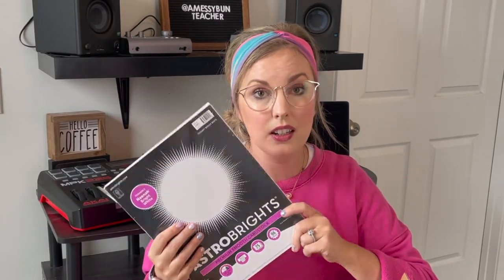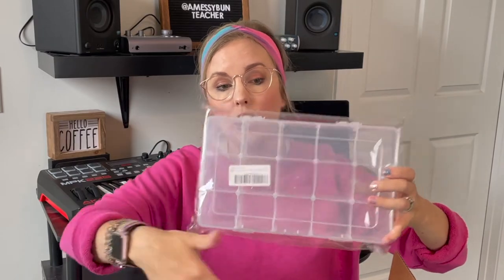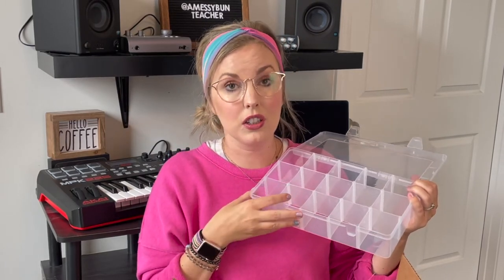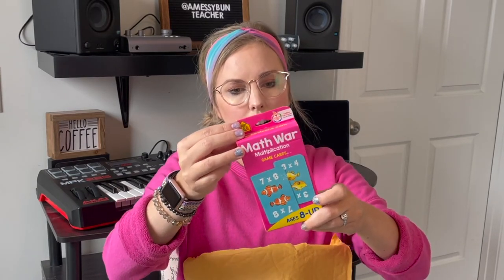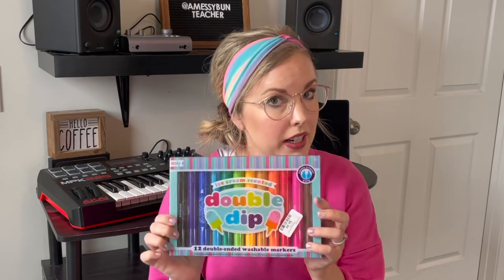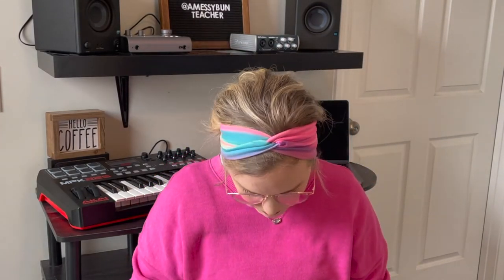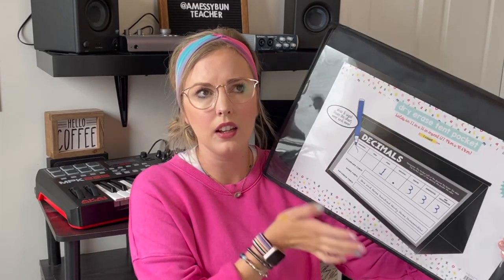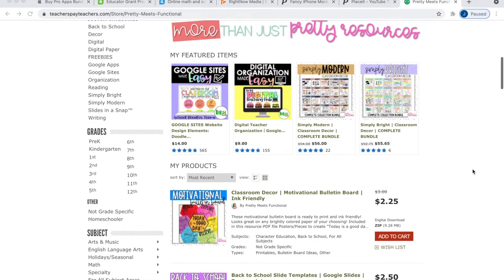CLASS HAUL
TARGET, HOMEGOODS, DOLLAR TREE and AMAZON. This was a fun one! Can anyone say LISA FRANK??

I would love for you to join the Messy Bun Fam!
Praying for you today!

🍎A MESSY BUN AMAZON CLASSROOM WISH LIST:

// THINGS MENTIONED OR SHOWN IN THE VIDEO //

4theloveofpi Planners!

Monthly Reading Challenges!

Math Reflex!

Sideckicks (my version on desk pets)

Sidekicks Storage Containers

Sidekicks' Homes

Sidekicks' Accessories

Large Sticky Notes

Target Highlighters

Lisa Frank Notebook

// MUSIC CREDIT //

Song: "And_Now_Travel"
Song: "Lioness"

Artist: KEYS OF MOON MUSIC
Song: Lonesome Journey
Song: Lioness